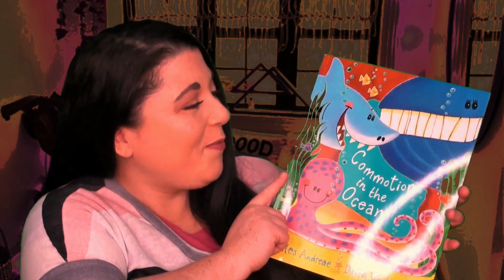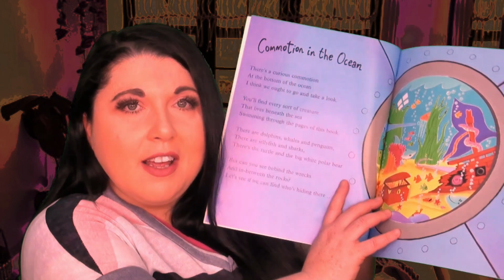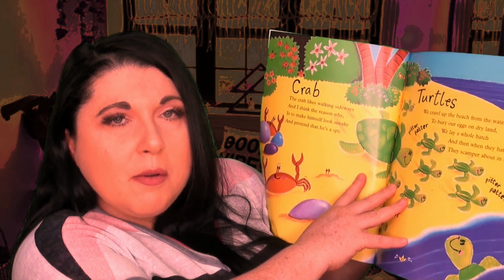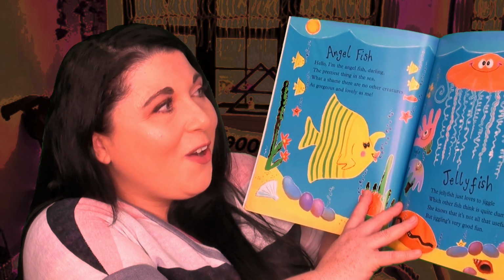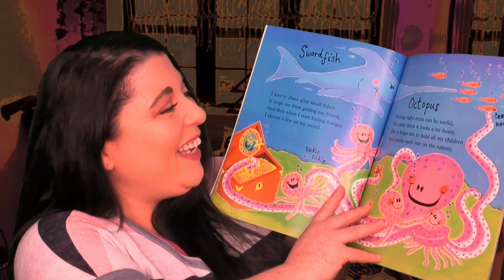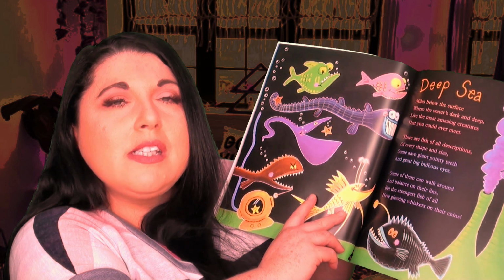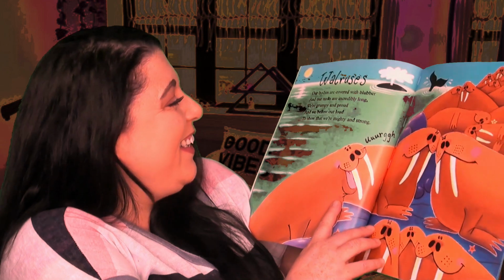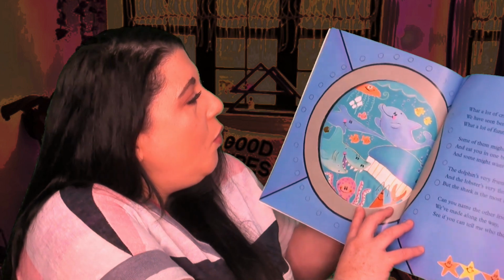ASMR Reading You to Sleep (Bedtime Stories) Roleplay (Soft Whispers, Page Turning)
ASMR Reading You to Sleep (Bedtime Stories) Roleplay with Soft Whispers and Page Turning to help you Relax, give you tingles and fall asleep. The name of the book is Commotion in the Ocean by Giles Andreae and David Wojtowycz.

(Any donations given will be used to improve videos for you to enjoy by buying better equipment aka cameras, lighting, props etc. Anything is appreciated and I thank you from the bottom of my heart)

ASMR is often described as a tingling sensation up your spine triggered by specific sounds or visuals. These videos are intended to relax you and help you sleep.

ASMR is triggered by relaxing sounds, gentle whispering, scalp massage. It relieves stress, anxiety, lack of sleep but does not replace any medication and is not a form of therapy. These videos are intended to relax, de-stress you and help you sleep.